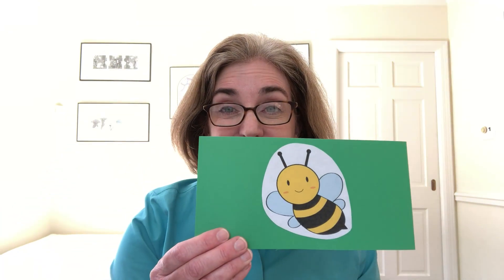Storytime with Kelly: Spring Storytime Rhymes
Miss Kelly is here with some fun springtime rhymes.